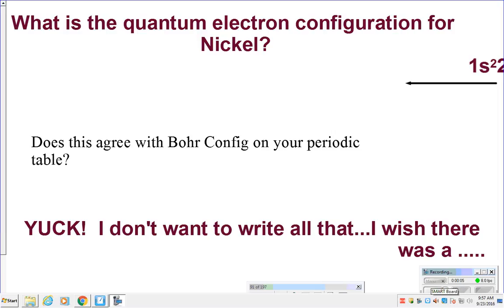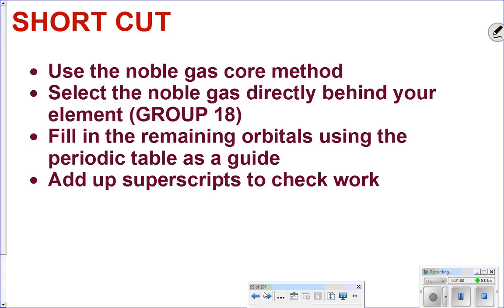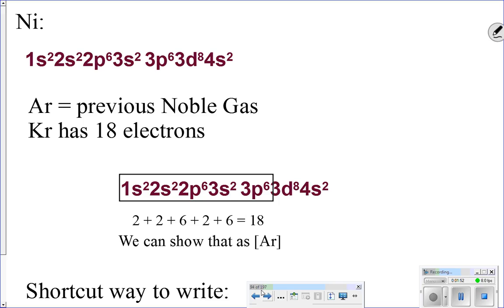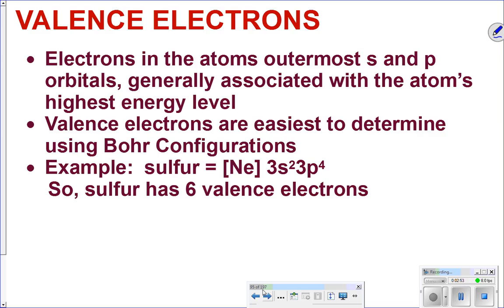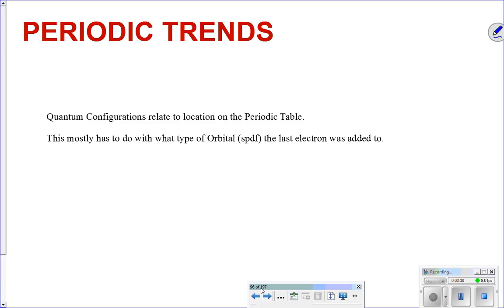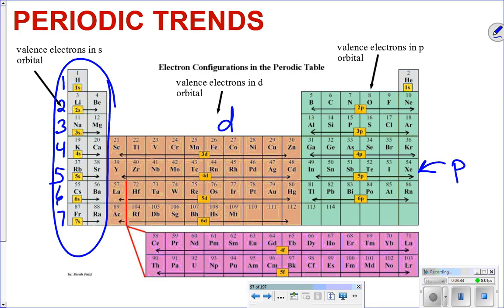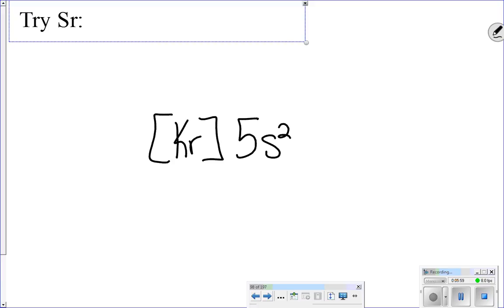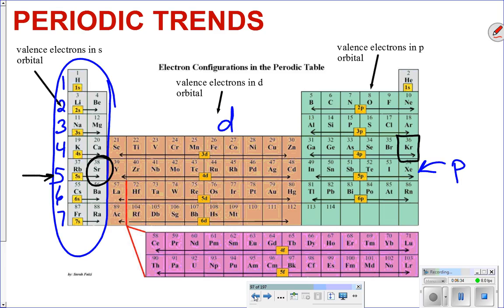Quantum Shortcut and Periodic Relationship